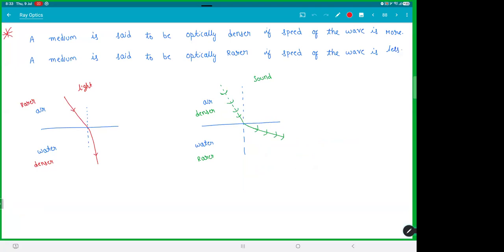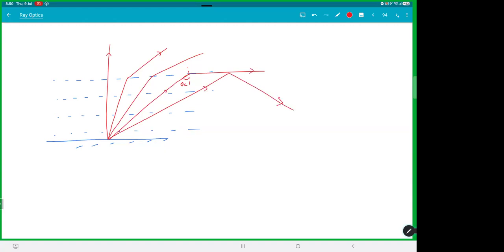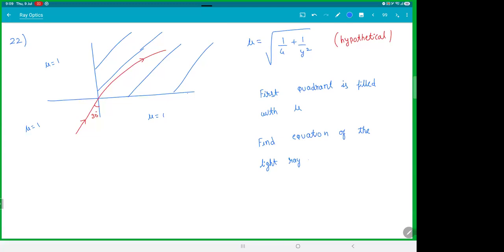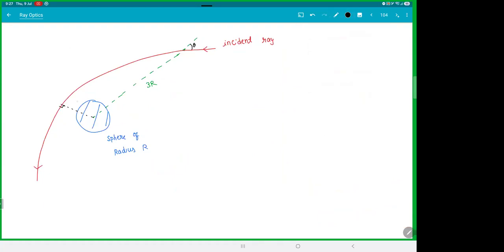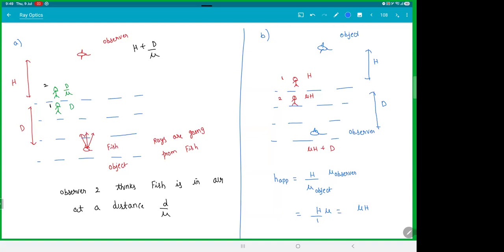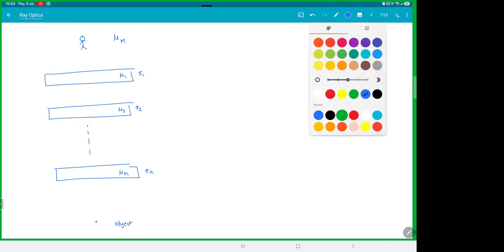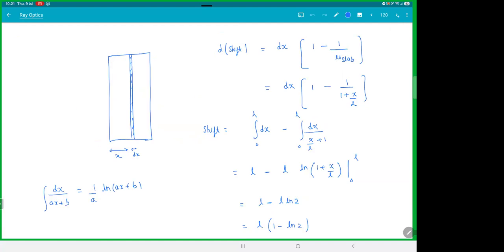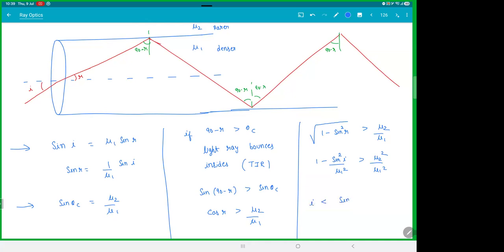Ray optics 4